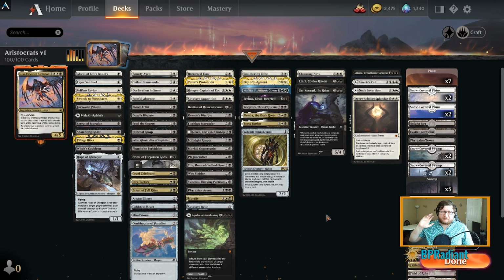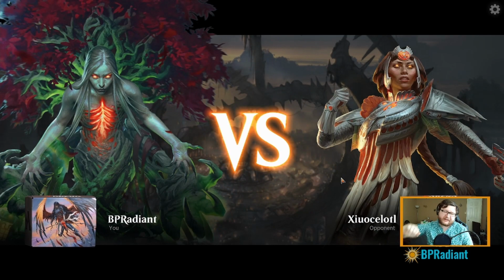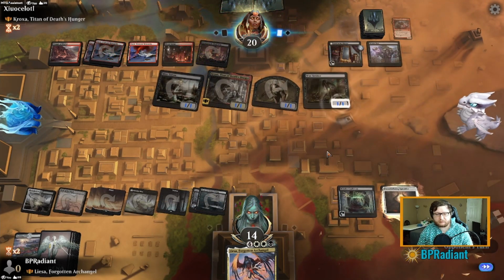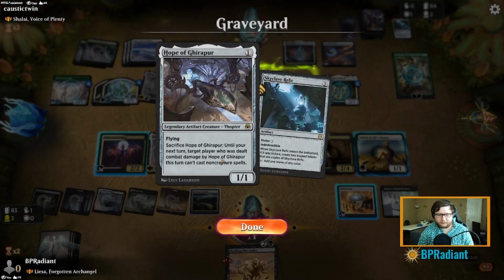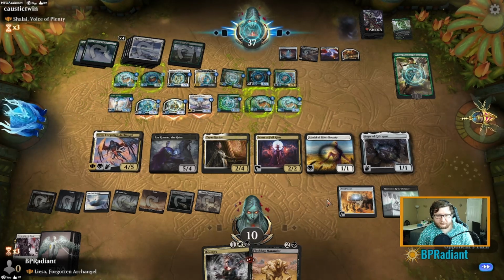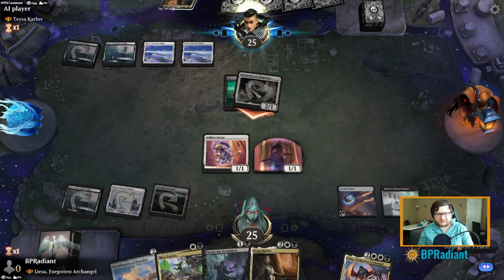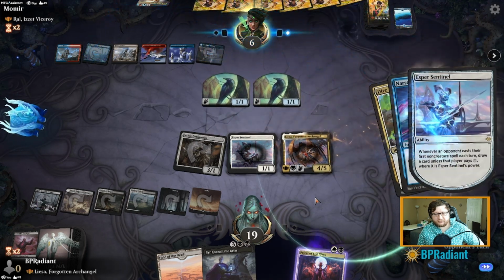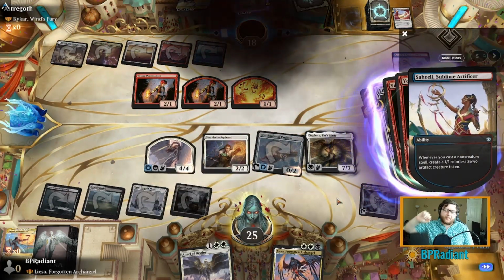Radiant Laboratory Liesa, Forgotten Archangel Aristocrats Historic Brawl Gameplay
Hey Y'all,

BPRadiant here with our next in the Rad Labs series. We have a spicy brew for y'all today with a Liesa Aristocrats list. We're hoping to outvalue our opponent with recurring our value pieces to keep the engine rolling.

If you enjoyed the video please leave a comment or drop a like it helps me out and lets me know what’s doing well so I can create more content like this in the future.

For those of you in on the secret here is your Liesa Angels Brew we'll look to refind this for the future maybe for on stream play.

Commander
1 Liesa, Forgotten Archangel (MID) 232

Deck
1 Selfless Savior (M21) 36
3 Swamp (UST) 214
1 Alseid of Life's Bounty (THB) 1
1 Declaration in Stone (SOI) 12
1 Serra the Benevolent (MH1) 26
1 Eye of Vecna (AFR) 243
1 Borrowed Time (MID) 6
1 Doom Blade (STA) 28
1 Phyrexian Tower (JMP) 493
1 Day of Judgment (STA) 2
3 Plains (UST) 212
1 Lyra Dawnbringer (DAR) 26
1 Swords to Plowshares (STA) 10
1 Vito, Thorn of the Dusk Rose (M21) 127
4 Snow-Covered Plains (KHM) 276
1 Village Rites (STA) 35
1 Deadly Dispute (AFR) 94
1 Starnheim Aspirant (KHM) 380
1 Righteous Valkyrie (KHM) 24
1 Eradicator Valkyrie (KHM) 94
1 Tome of Legends (ELD) 332
1 Sephara, Sky's Blade (M20) 36
4 Snow-Covered Plains (KHM) 277
1 Valkyrie Harbinger (KHM) 374
1 Baneslayer Angel (M21) 6
1 Enduring Angel (MID) 17
1 Rampage of the Valkyries (KHM) 393
1 Mazemind Tome (M21) 232
1 Angel of Destiny (ZNR) 2
1 Power Word Kill (AFR) 114
1 Coldsteel Heart (CSP) 136
1 Bishop of Wings (M20) 8
1 Cleaving Reaper (KHM) 376
1 Malakir Rebirth (ZNR) 111
1 Agadeem's Awakening (ZNR) 90
1 Ondu Inversion (ZNR) 30
1 Fateful Absence (MID) 18
1 Priest of Fell Rites (MH2) 208
1 Teferi's Protection (STA) 11
1 Skyclave Apparition (ZNR) 39
1 Youthful Valkyrie (KHM) 382
1 Emeria's Call (ZNR) 12
1 Seraph of the Scales (RNA) 205
1 Exquisite Blood (JMP) 231
1 Speaker of the Heavens (M21) 38
1 Linvala, Keeper of Silence (JMP) 119
1 Phyrexian Arena (8ED) 152
1 Castle Locthwain (ELD) 241
1 Faceless Agent (J21) 1
1 Resplendent Angel (M19) 34
1 Arcane Signet (ELD) 331
1 Bojuka Bog (WWK) 132
1 Solemn Simulacrum (M21) 239
1 Smothering Tithe (RNA) 22
2 Snow-Covered Swamp (KHM) 280
1 Forsworn Paladin (AFR) 104
1 Skyclave Relic (ZNR) 252
1 Cleansing Nova (M19) 9
3 Snow-Covered Swamp (KHM) 281
1 The Book of Exalted Deeds (AFR) 4
1 Ornithopter of Paradise (MH2) 232
1 Overwhelming Splendor (AKR) 30
1 Firja's Retribution (KHM) 210
1 Mind Stone (WTH) 153
1 Esper Sentinel (MH2) 12
1 Sign in Blood (STA) 32
1 Brightclimb Pathway (ZNR) 259
1 Godless Shrine (RNA) 248
1 Isolated Chapel (DAR) 241
1 Shineshadow Snarl (STX) 272
1 Snowfield Sinkhole (KHM) 269
1 Temple of Silence (M21) 255
1 Segovian Angel (MH1) 25
1 Command Tower (ELD) 333
1 Evolving Wilds (IKO) 247
1 Fabled Passage (M21) 246
1 Field of Ruin (MID) 262
1 Field of the Dead (M20) 247
1 Ghost Quarter (ISD) 240
1 Scavenger Grounds (AKR) 328
1 Feed the Swarm (ZNR) 102
1 Infernal Grasp (MID) 107
1 Dire Tactics (IKO) 183
1 Mortify (RNA) 192
1 Great Hall of Starnheim (KHM) 259
1 Platinum Angel (M10) 218